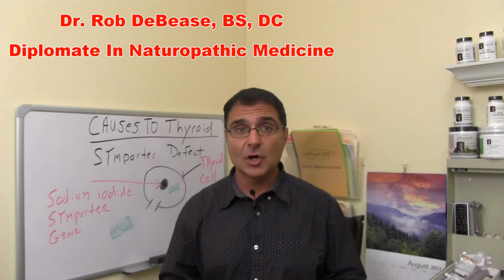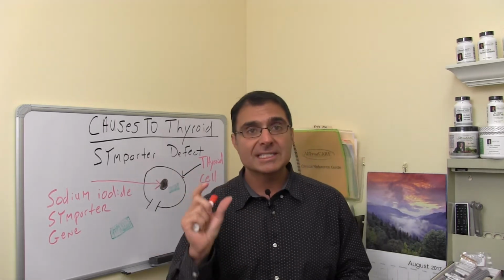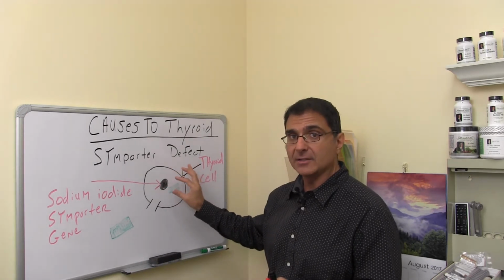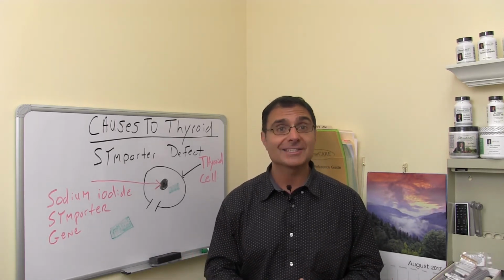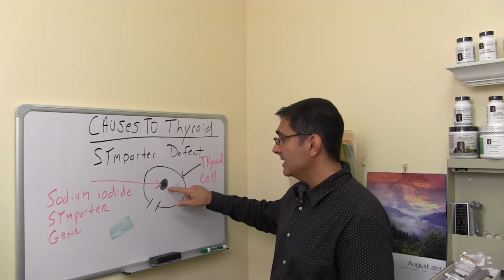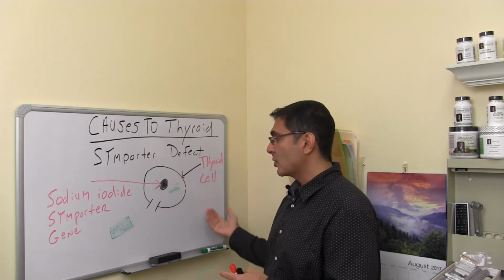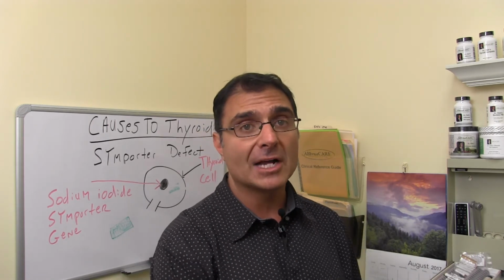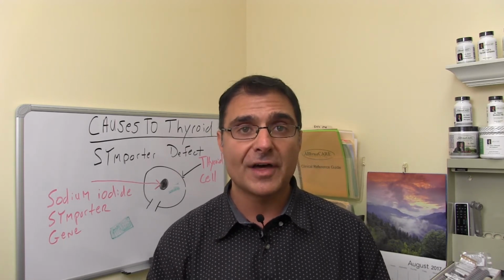Hypothyroid Caused by Symporter Defect with Dr. Rob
There are many different factors that may be causing your hypothyroidism. In this video, Dr. Rob discusses the symporter defect as a possible cause to your thyroid being underactive.

For more information on Weight Loss and Natural Healthcare please visit our

This video is purely educational.  Nothing in this video is meant to treat, diagnose, cure or prevent disease.  This video is not a substitute for medical care delivered by a licensed healthcare provider.  Do not stop any medications, nutritional supplements or start any programs without talking to a licensed, qualified healthcare provider. “Dr. Rob” is a Georgia licensed doctor of Chiropractic.  Dr. Robert G DeBease, AlternaCare and it’s employee’s do not treat, diagnose, prevent or cure medical disease.

The tests referenced in this video that are performed at AlternaCare are holistic test that are NOT meant to treat, diagnose, cure or prevent disease or illness.   The tests studies referenced are tools designed by Dr. Robert G DeBease and are meant to help determine nutritional and dietary programs.  The labs used are not diagnostic of disease or illness in any way.